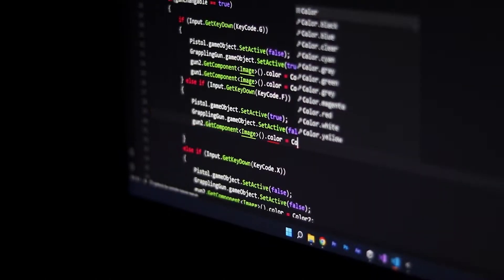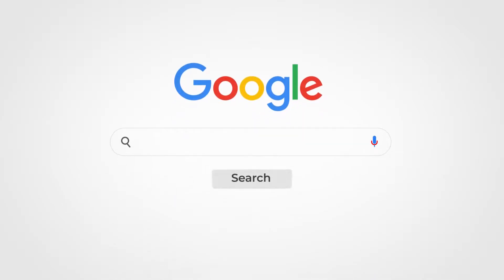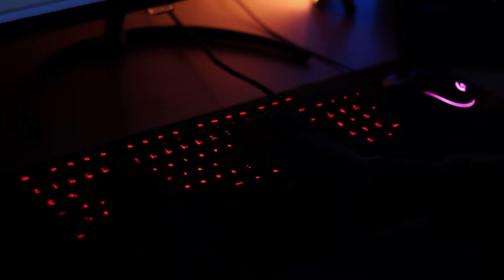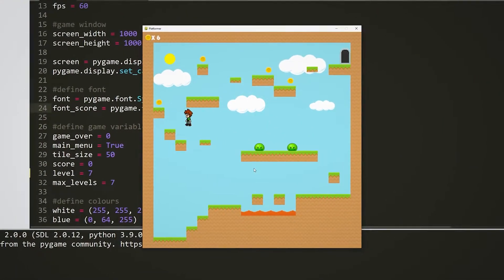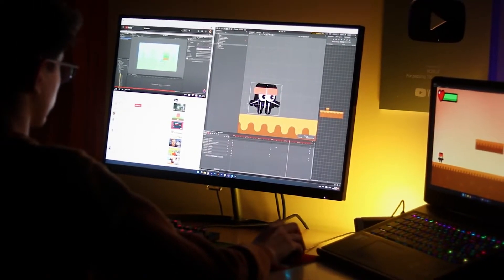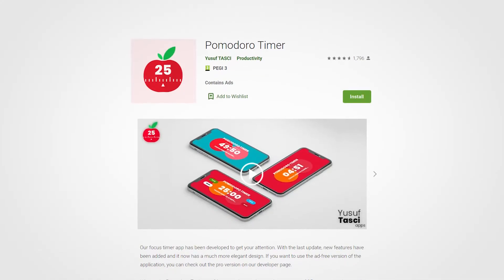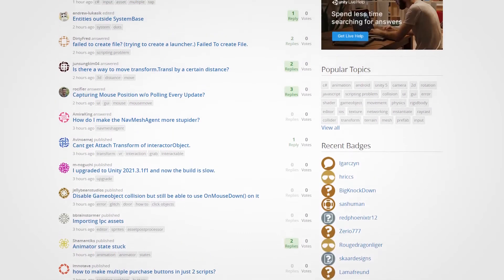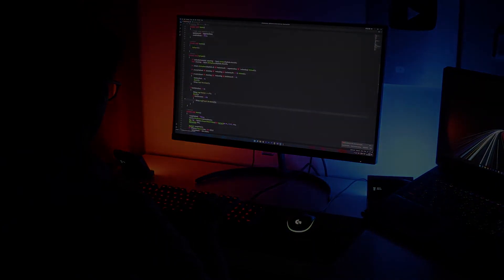How to Learn Coding at 16 YEARS OLD ! - Becoming a Junior Developer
Hello, I'm joseph. I'm learning to develop games with Unity game engine, in order to be a indie game developer. From now on you will be able to watch my whole Unity game development journey on my channel. In this video I'm telling you my learning coding adventure at 16 years old. You can ask me anything in comments.

PC SPECS:
MSI Vector GP76 12UH
RTX 3080
i7-12700H
32GB RAM

Drawing Tablet:
GAOMON PD2200

My Equipment:
Mic - Rode USB NT
Screen - Philips 276E8VJSB/00 27" 5ms 4K IPS

If you enjoyed my  this video, here are some other good ones I was inspired by: